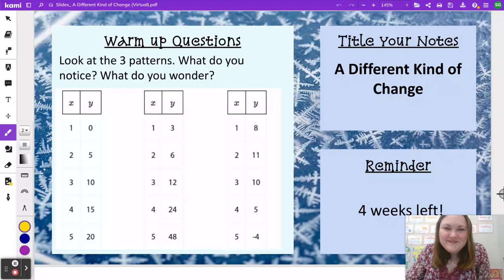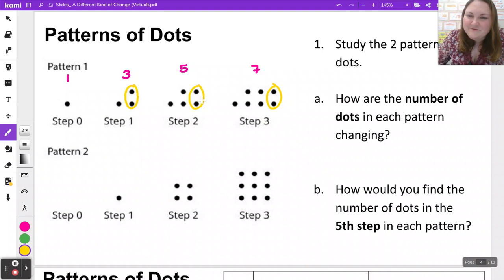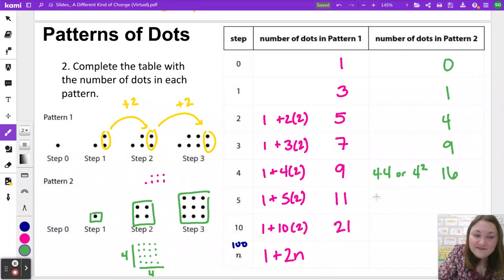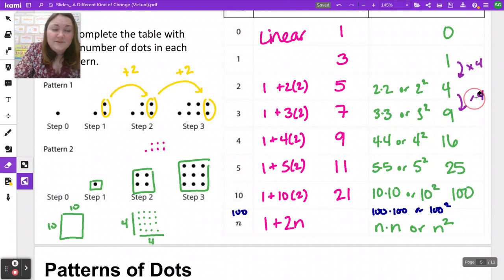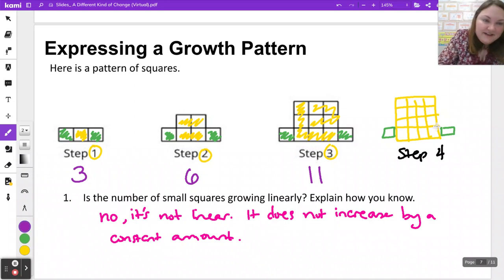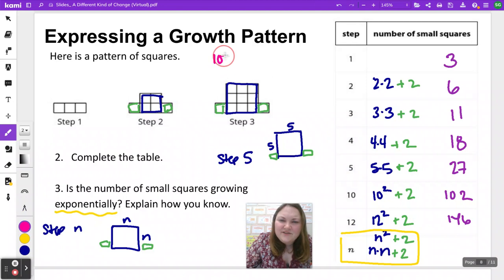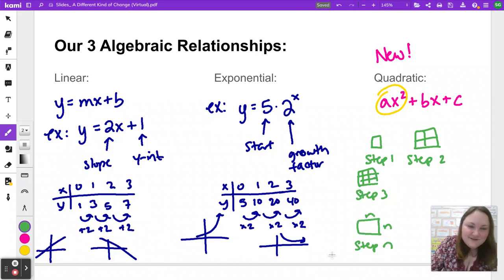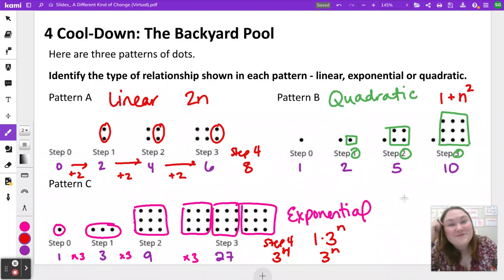A Different Kind of Change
IM Algebra 1 Unit 6 Lesson 1/2

Lesson Goals:
I can describe how a pattern is growing
I can identify if an expression is a quadratic expression